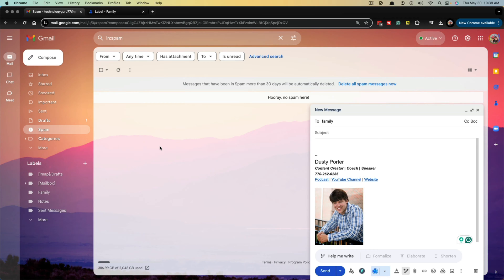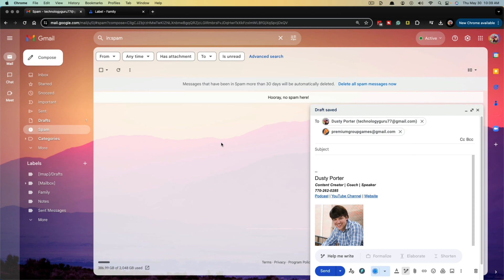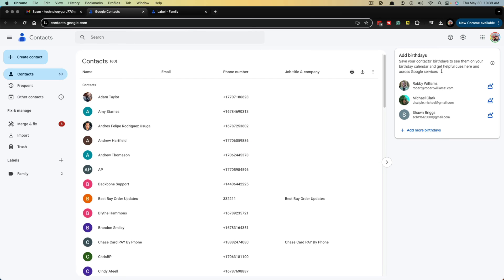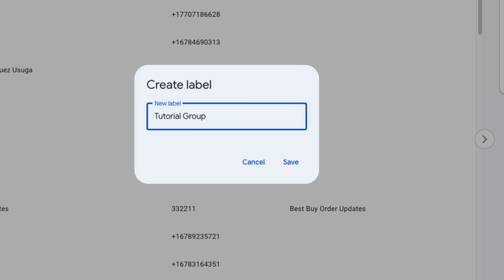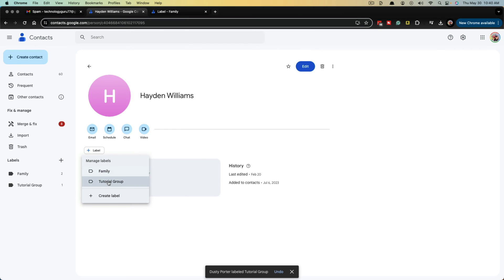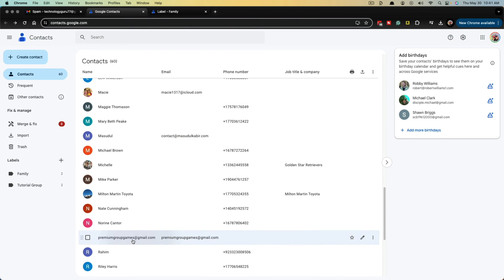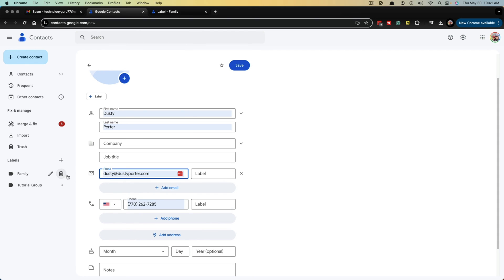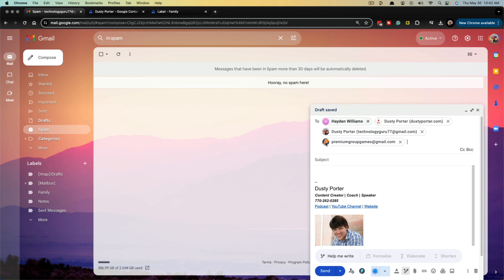How To Create and Send Group Emails In Gmail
Learn how to easily create and send group emails in Gmail, saving you time and effort in your communication. This tutorial will guide you through the process of setting up groups and sending personalized emails to multiple recipients at once.

Video:  @YouTubeCreatorsHubPodcast